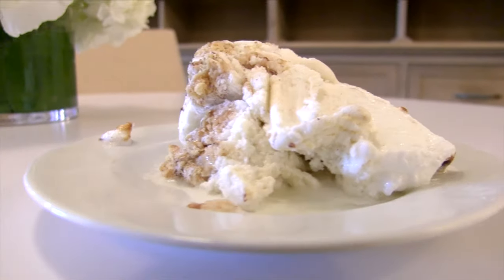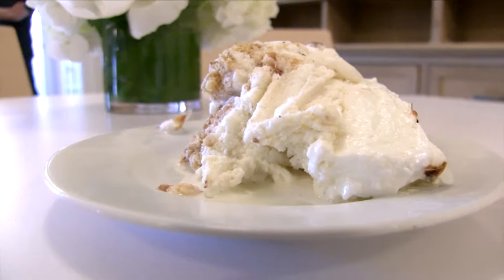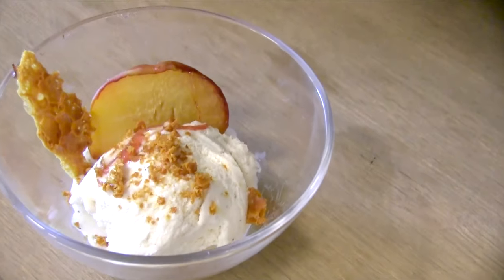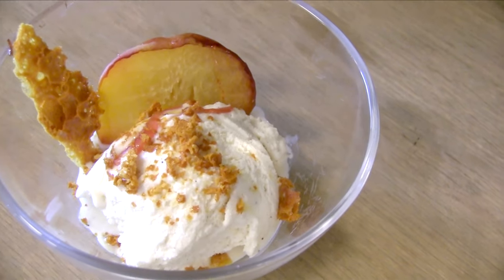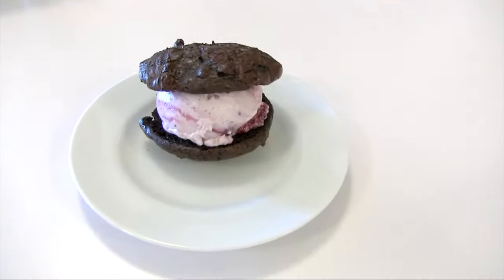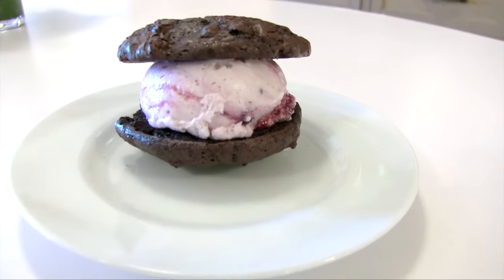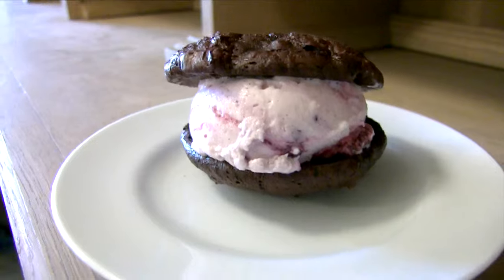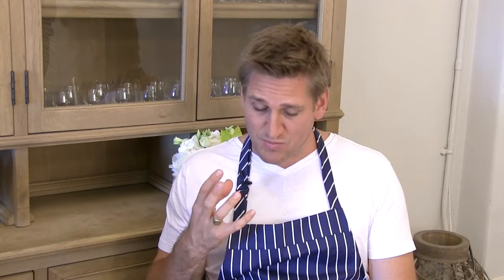Curtis Stone's Ice Cream Tips | Potluck Video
We talk to the chef from Gwen about his tips for making your ice cream a bit more exciting